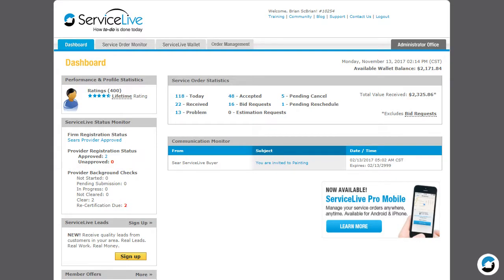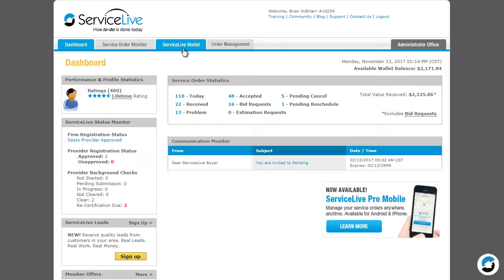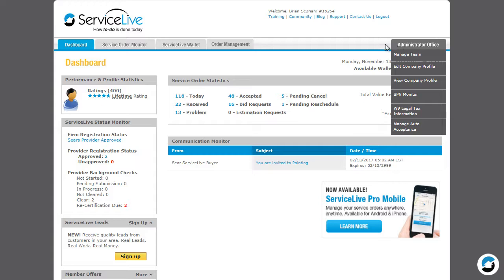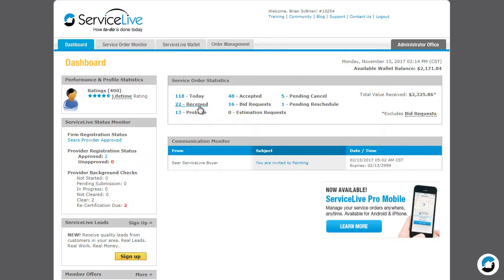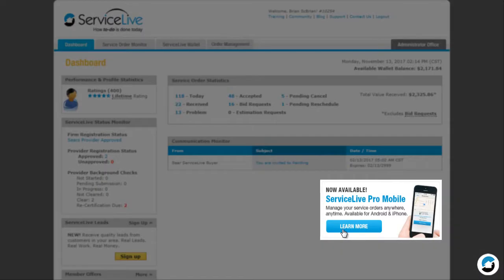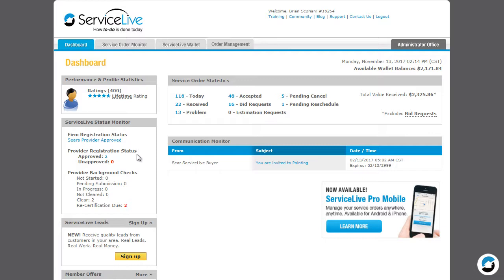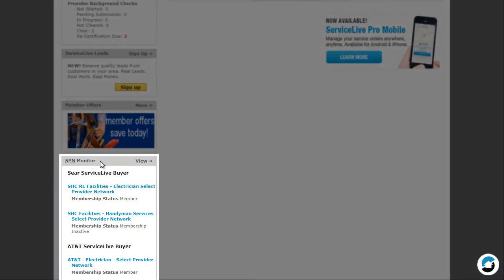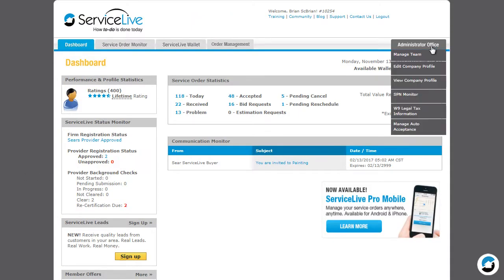Dashboard Overview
This lesson provides a high-level explanation of your ServiceLive dashboard.